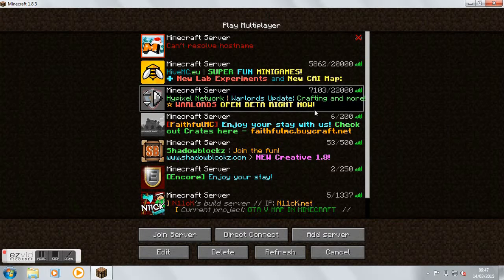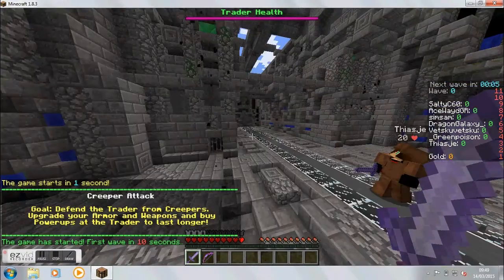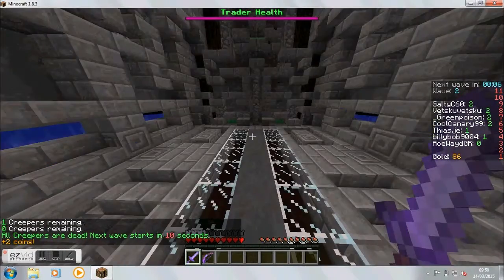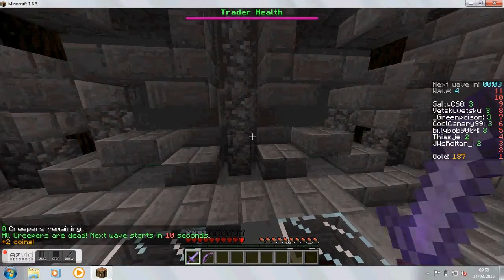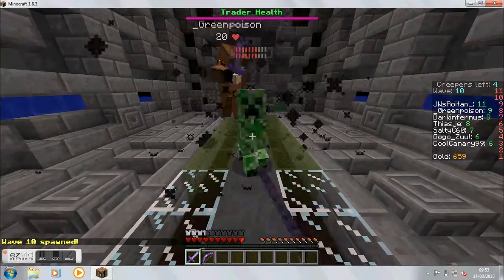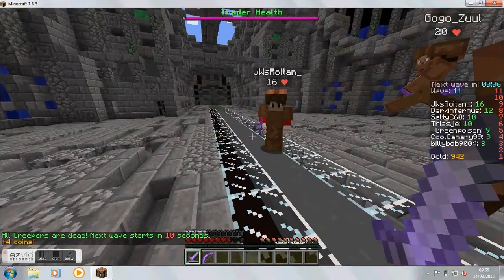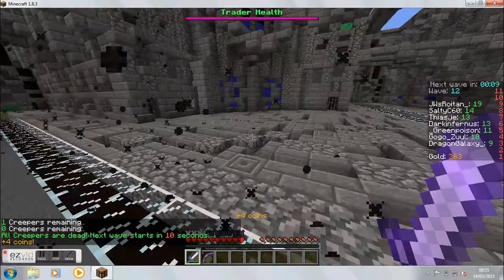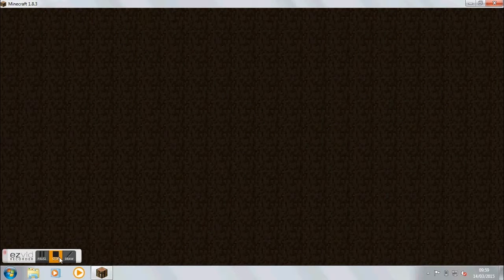Minecraft Mini Game (Creeper Attack) (PC)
Hi guys i hope you like this sever and this mini game because i do.